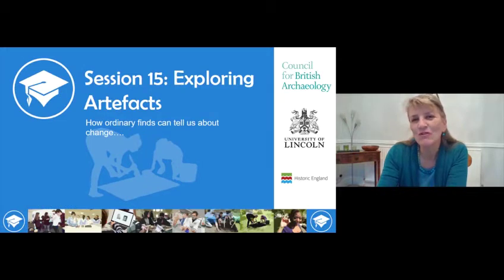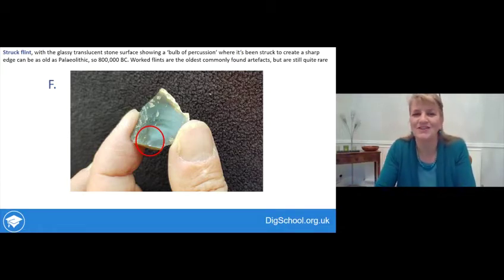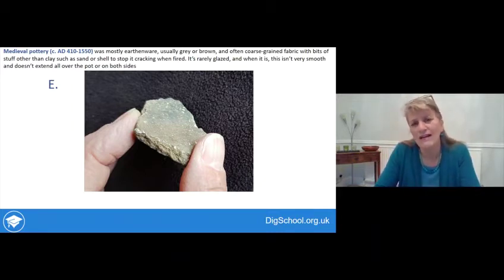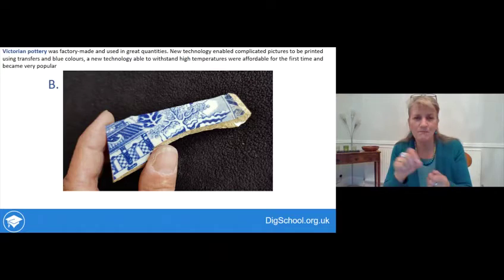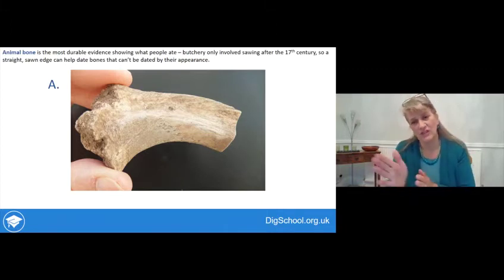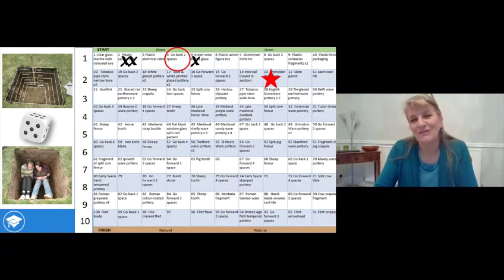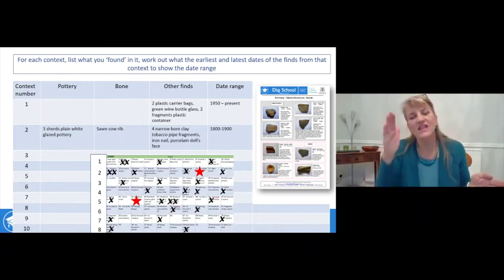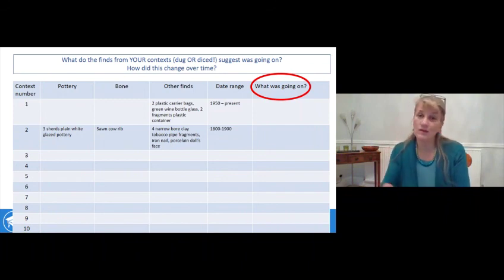Dig School workshop 15 - Exploring Artefacts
‘Exploring Artefacts’ picks up where test pit diggers leave off, as they backfill their pits and put away their shovels – thinking about what the finds can tell us.  If you haven’t had a chance to dig (yet), this workshop will enable you to create your own unique test pit assemblage, not by swinging a mattock, but by the roll of a dice!

Whether by digging rock or rolling dice, students will have a unique context-by-context assemblage of common (and a few not-so-common) artefacts found from test pit excavations, and be able to explore how such finds can reveal change over time.

Dig School is a new online programme of lively extra-curricular in-school workshops themed around archaeology by Professor Carenza Lewis (University of Lincoln and TV’s ‘Time Team’) with the Council for British Archaeology

Week by week, students can enjoy developing new knowledge, ideas and transferrable skills for life and learning, including excavation.

Dig School is offered in summer term 2020 to support educators delivering engaged learning during the disruptions of the COVID-19 pandemic.